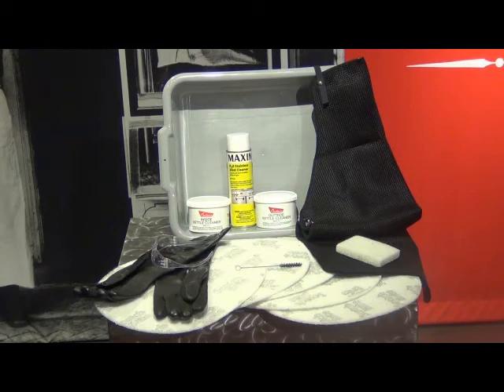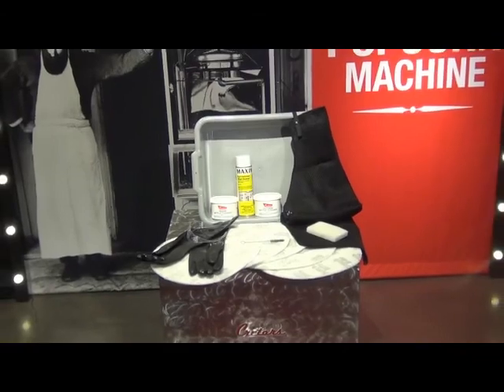Cretors' Cleaning Kit - Part # 10837